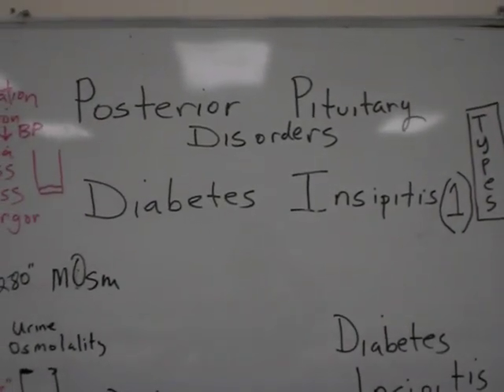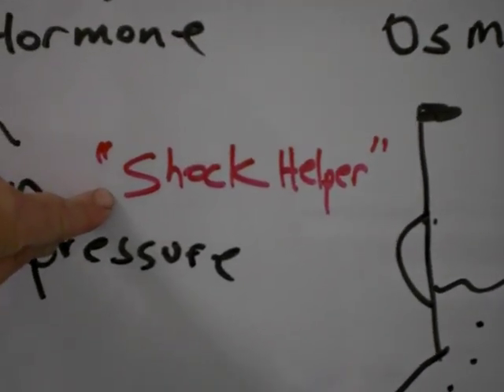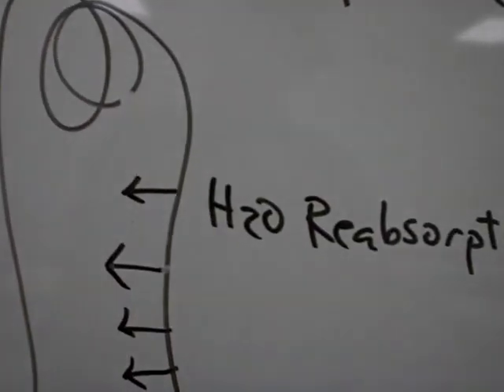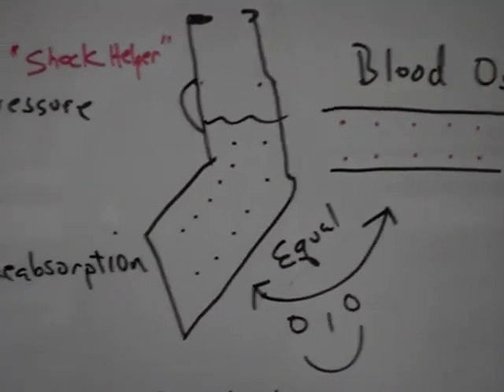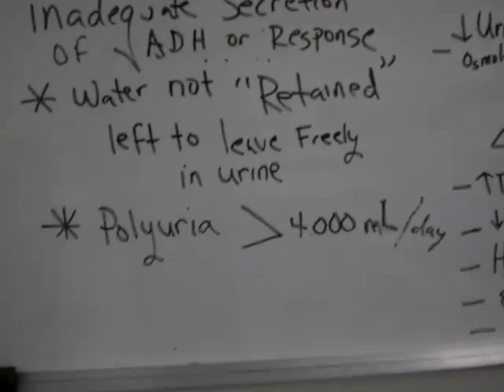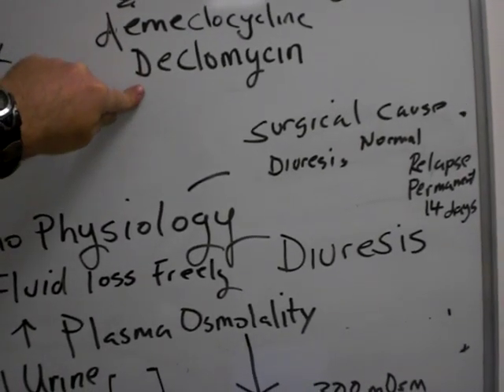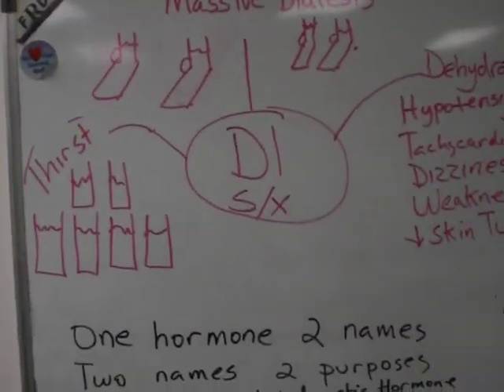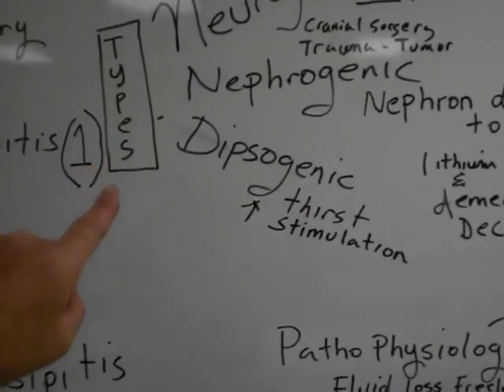Diabetes Insipidus 1